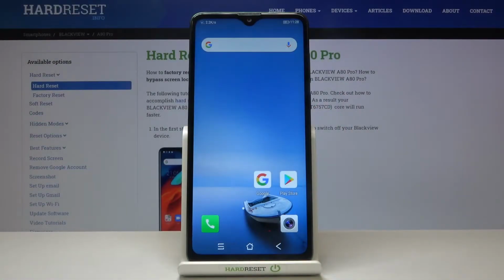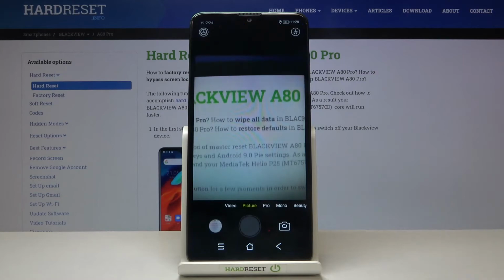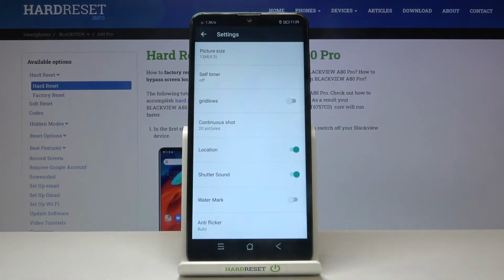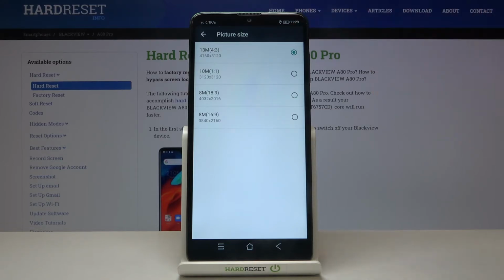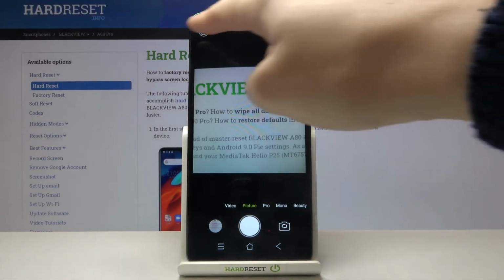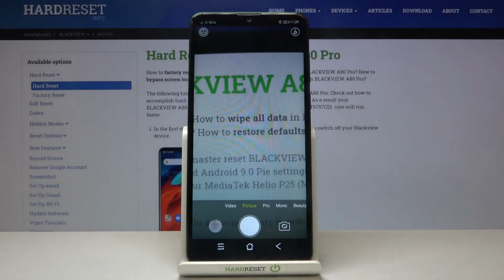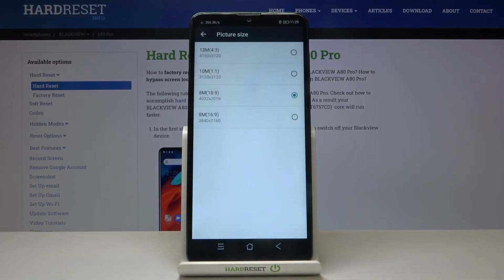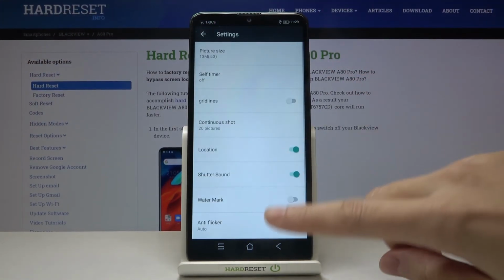How to Change Aspect Ratio in BLACKVEIW A80 Pro – Find Ratio Options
Learn more about BLACKVEIW A80 Pro
If you want to change the size and aspect ratio of your photos from the BLACKVEIW A80 Pro, learn how to do it. To find out the aspect ratio options in Sony camera settings, please follow our instructions and open the VIVO camera settings.

How to Change Aspect Ratio in BLACKVEIW A80 Pro? How to adjust camera aspect ratio in BLACKVEIW A80 Pro? How to personalize SONY camera’s aspect ratio? How to configure aspect ratio in BLACKVEIW A80 Pro? How to open camera settings in BLACKVEIW A80 Pro? How to set up camera in BLACKVEIW A80 Pro?